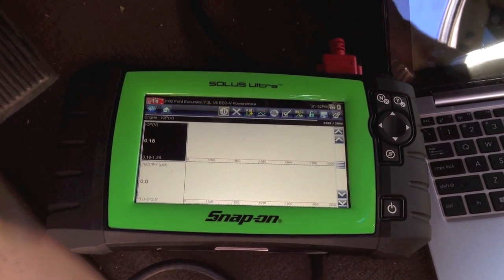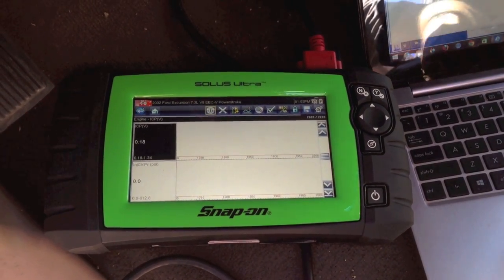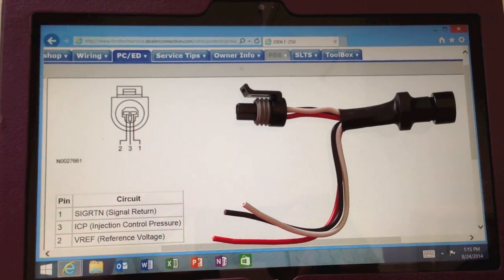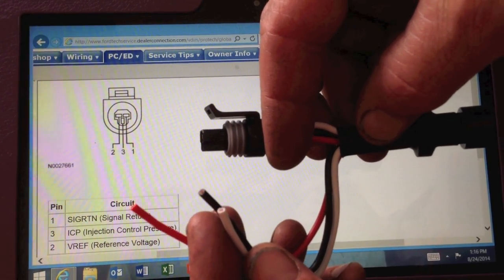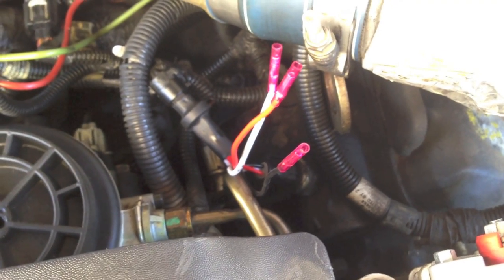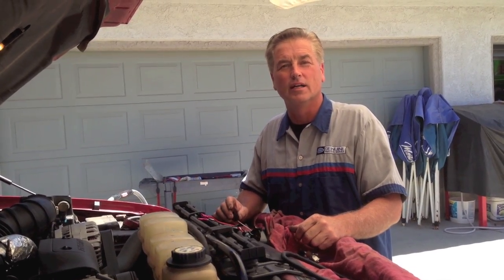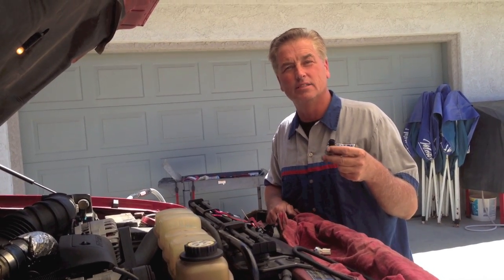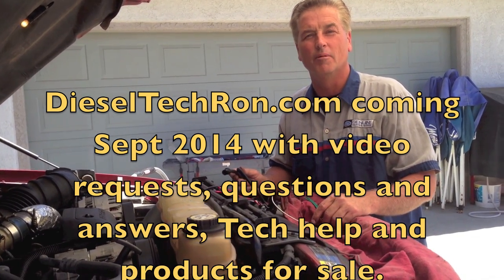Testing the Icp voltage on the 6.0 powerstroke . Dieseltruckpartsdirect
With this video I try to show an easier or at least less expensive way to test your ICP voltage and why. Also how to get some quality sensors and pigtails for a lot  less.